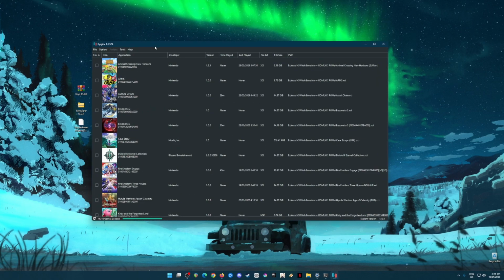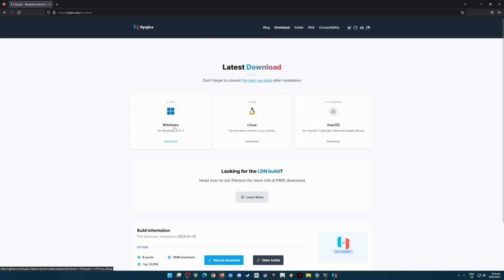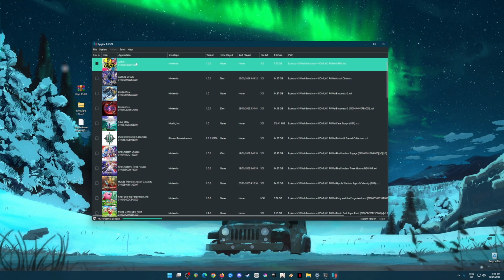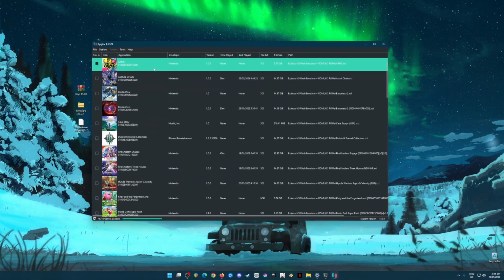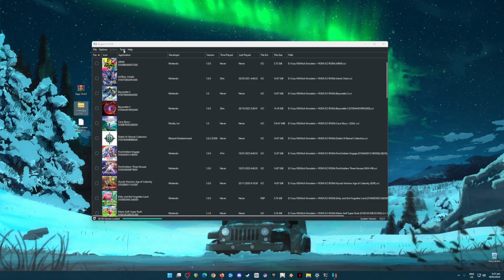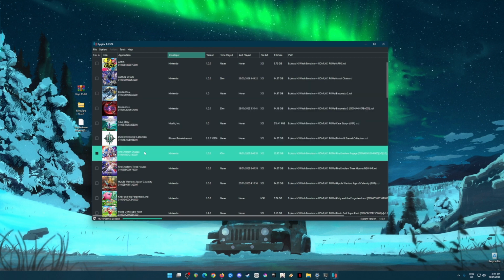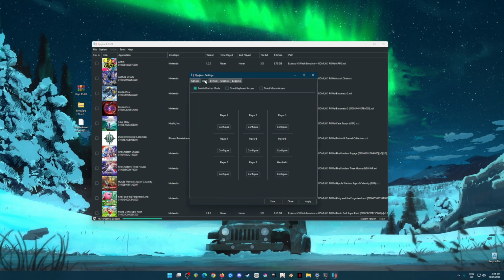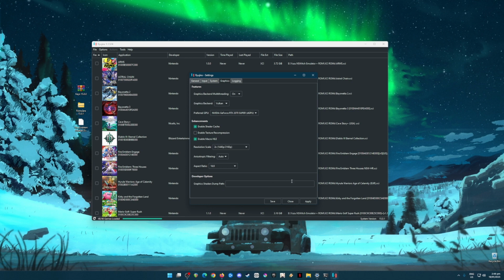Play Fire Emblem Engage on PC Download (XCI)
It's never too late to start playing the Fire Emblem series. The latest iteration is called Fire Emblem Engage. The game mechanics is a Tactical Role Playing Action RPG. The game series has been quite popular since Fire Emblem Awakening. This game is much like the Awakening rather the Three Houses version.

If you want to play this game into your PC, then there is a method on how to do that. If you don't know about that, then proceed on watching this video tutorial to know how.

Tested with these PC Specs:
CPU: Intel i7-8700 8th GEN Cpu
GPU: Zotac RTX 2070 Super Twinfan
RAM: 16GB DDR4 G.Skill Trident Z
SSD: 1TB Samsung 970 EVO Plus
HDD: 2x 3TB Seagate Barracuda
CPU Cooler: ID Cooling Zoomflow 240XT
PSU: Seasonic FOCUS Plus 850 Gold
Case: NZXT H500